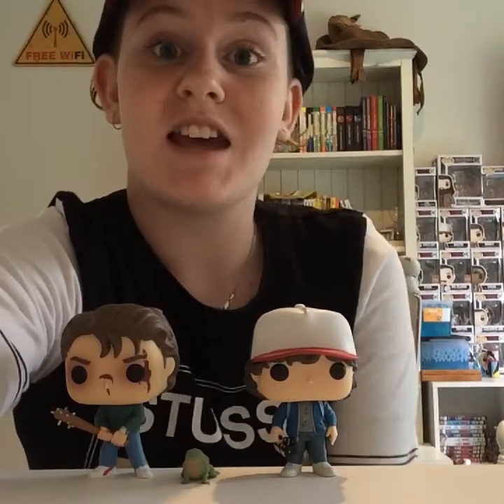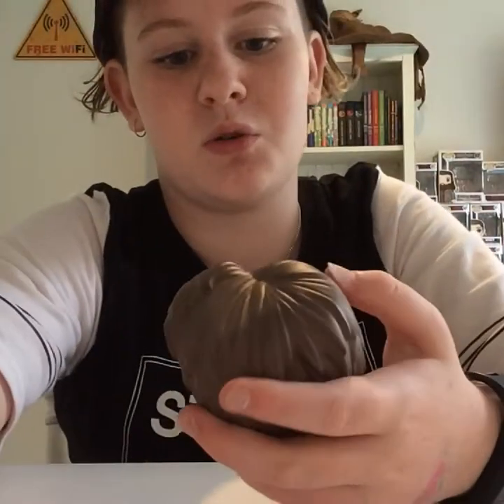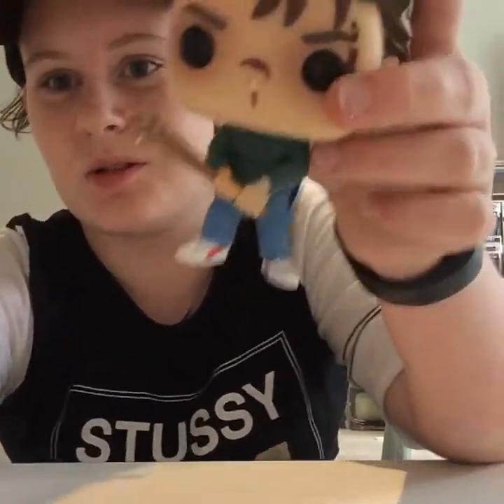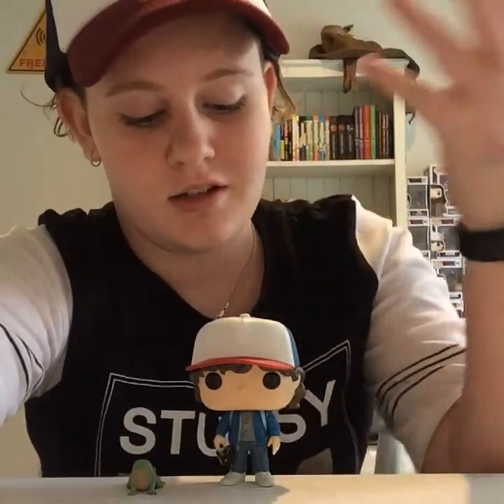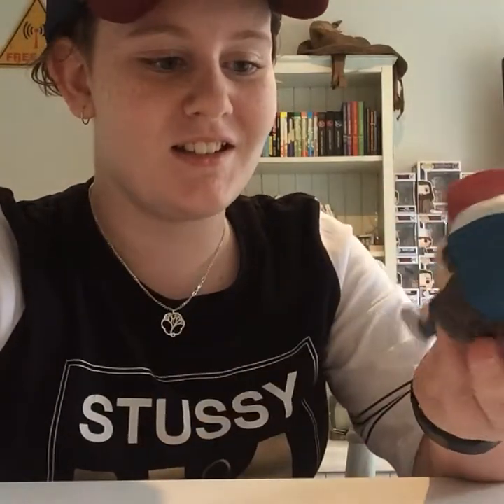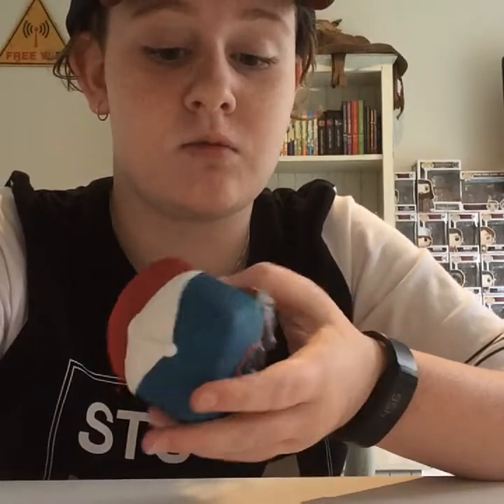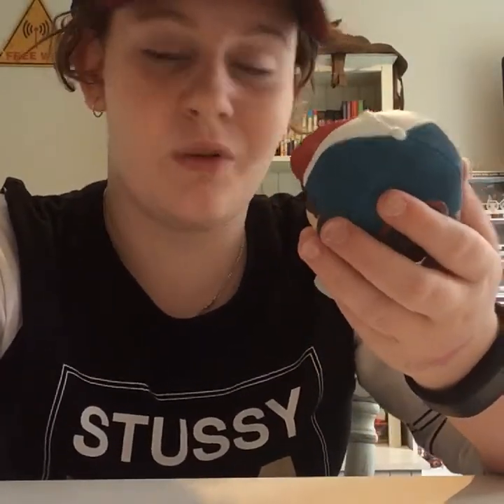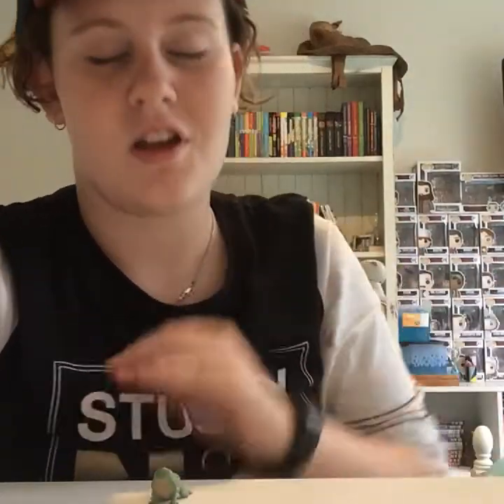Review on Dustin with dart/ Steve with bat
my first actually edited video! And I’ll se3 y’all later! Music by fallout boy.